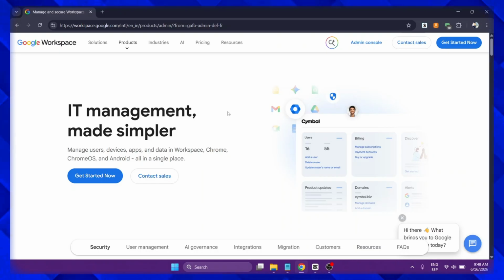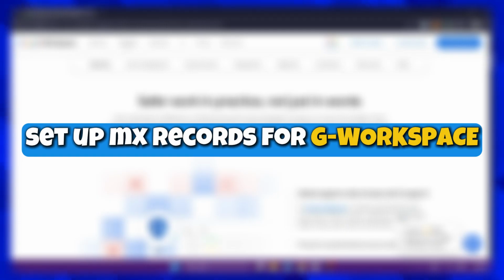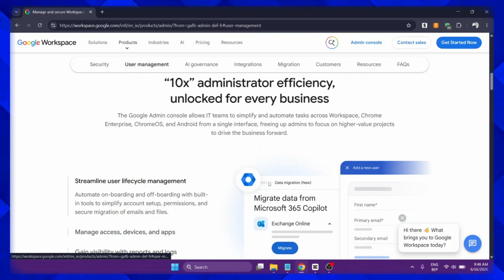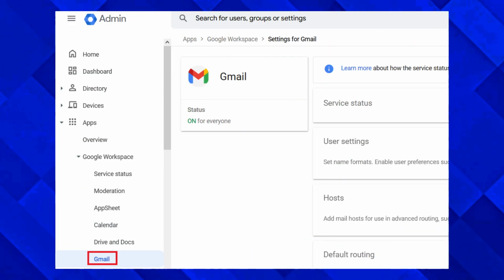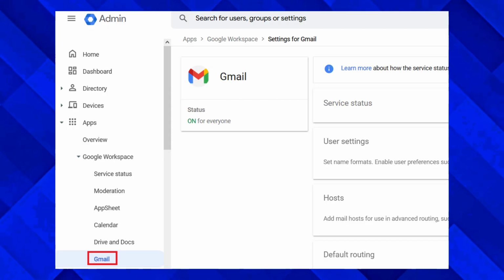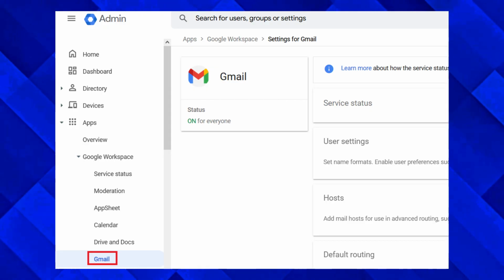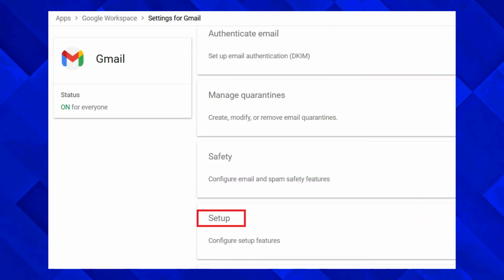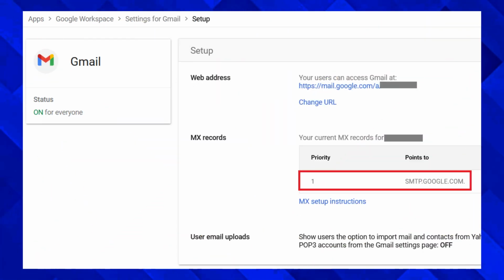How to Set Up MX Records for Google Workspace